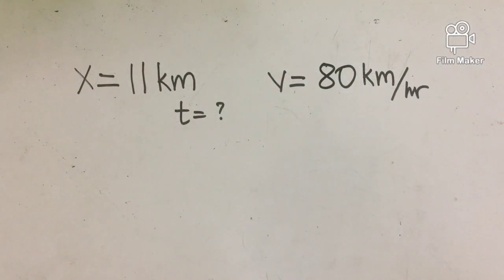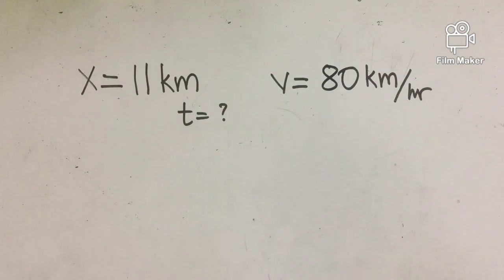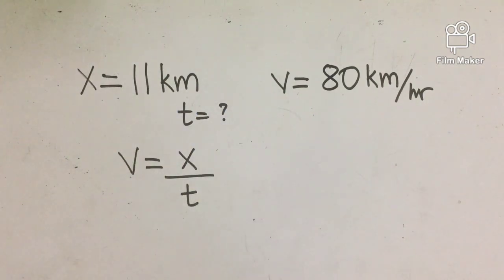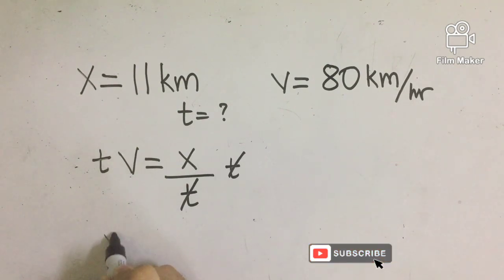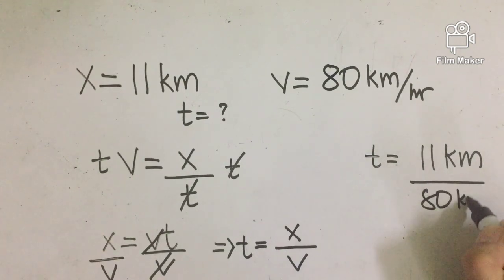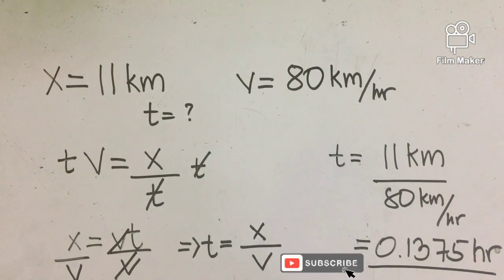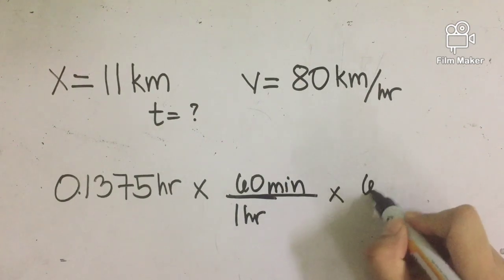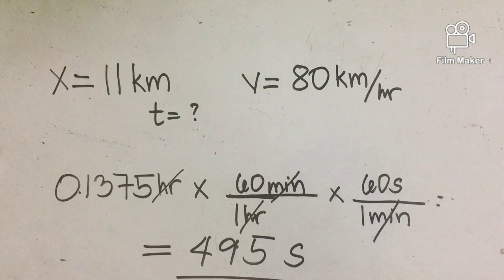Weekly Physics in CSZC Episode 5: Speed vs Velocity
This video tutorial is created for General Physics 1 students in CSZC-SHS. This video is about solving motion problems, particularly speed and velocity. Happy learning!